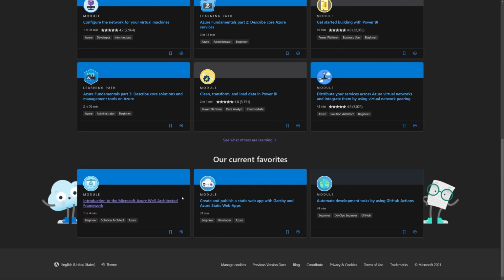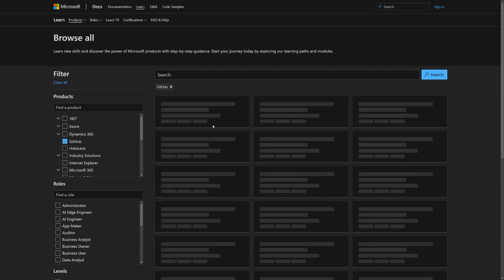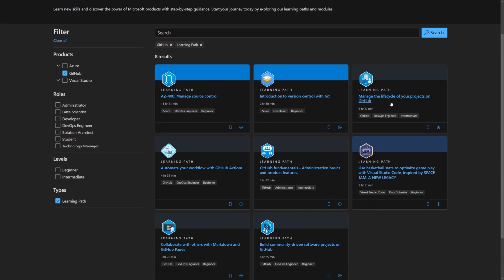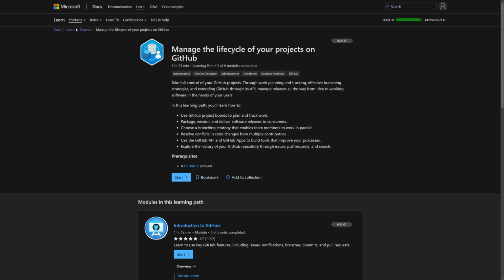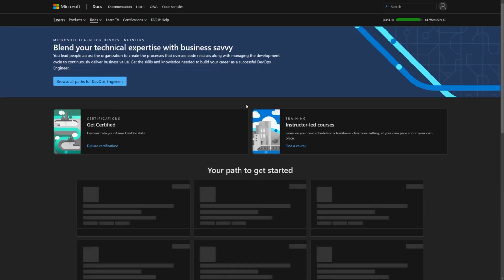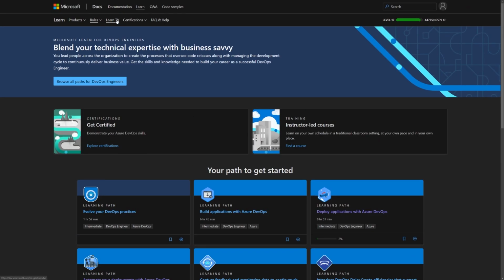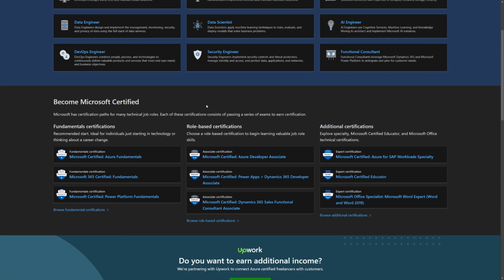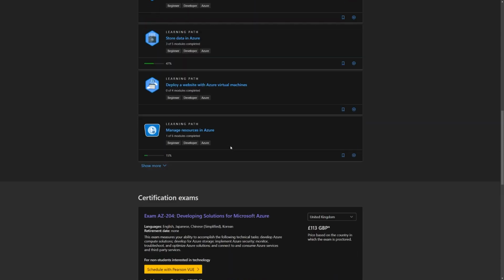Using Microsoft Learn to get started with Azure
Have you wanted to get started learning Azure, but you're not quite sure where to start? Then you need to check out Microsoft Learn! Microsoft Learn is a hub for learning content, including modules and learning paths, information around the official Microsoft certifications, and a curated video platform called learn tv.

00:00 - Introduction and Context
00:15.- What is Microsoft Learn?
00:45 - Modules, Learning Paths and Learning Catalog
01:25 - Gamification of Learning
02:00 - Role-based learning & Certifications
02:45 - Microsoft Learn as a hub for learning
03:00 - LearnTV